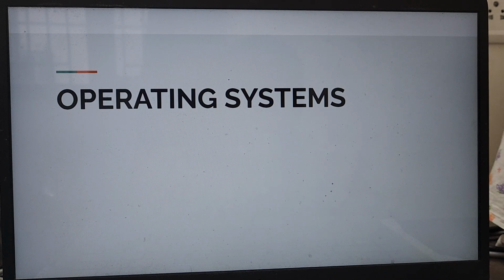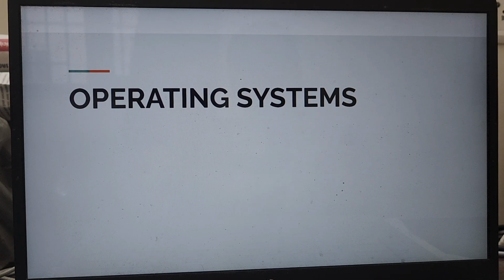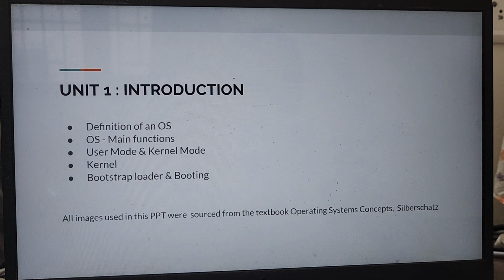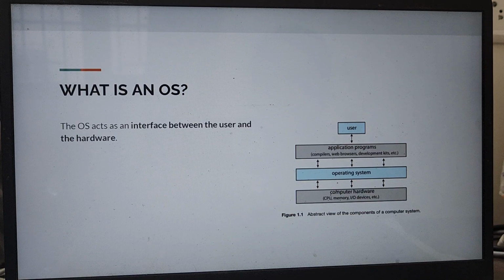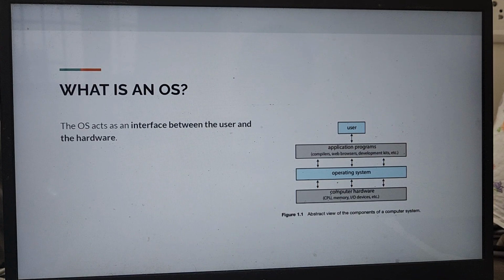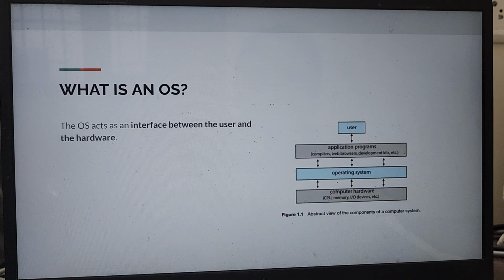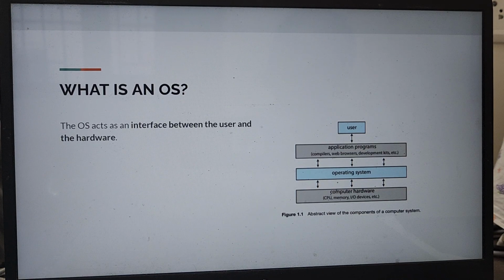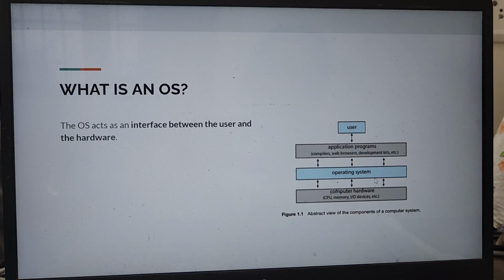Operating Systems • Intro